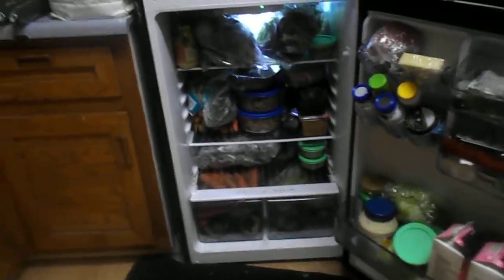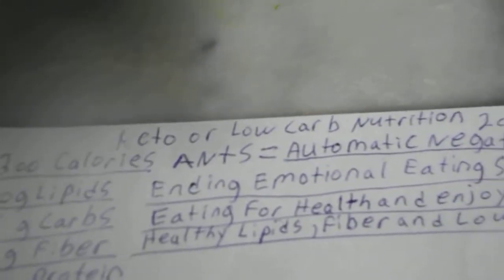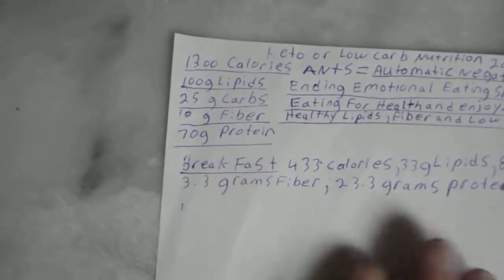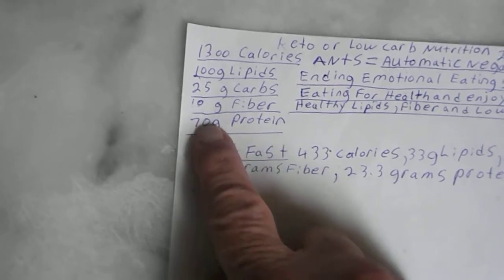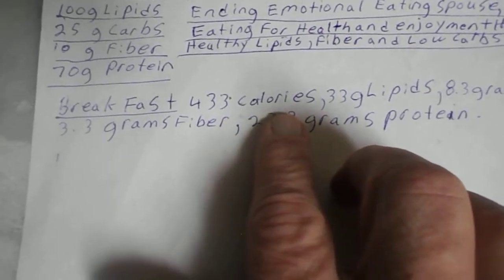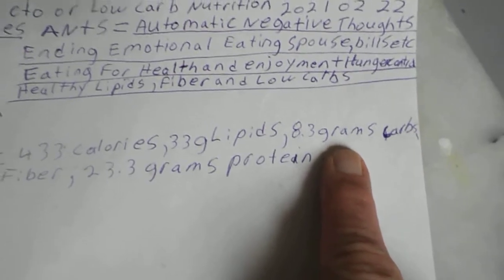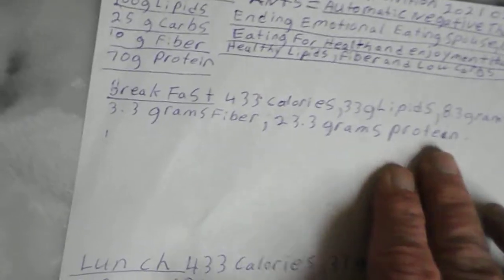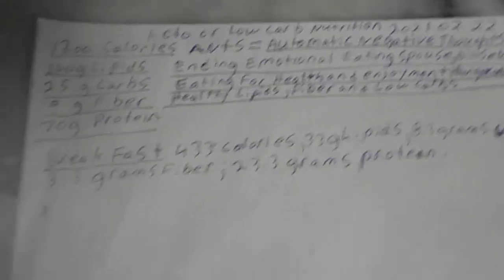I ate a lot of healthy food now Restock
I  Ate  a  Lot  of Healthy Food Vancouver Island  B C  Canada